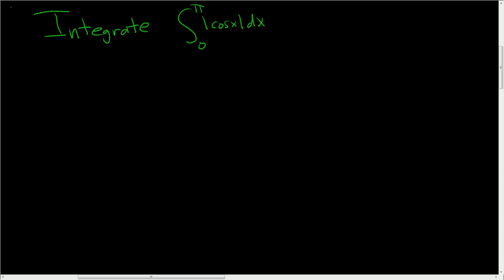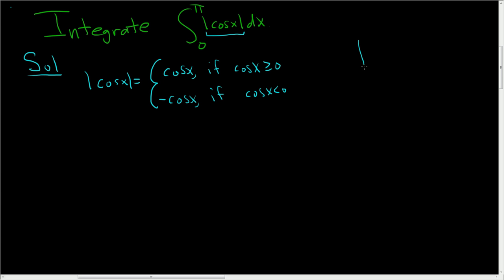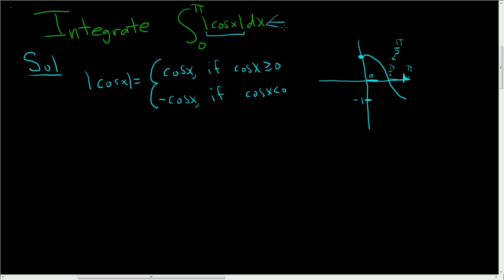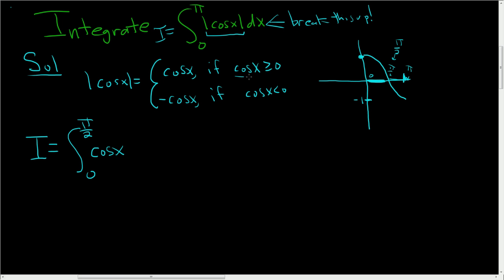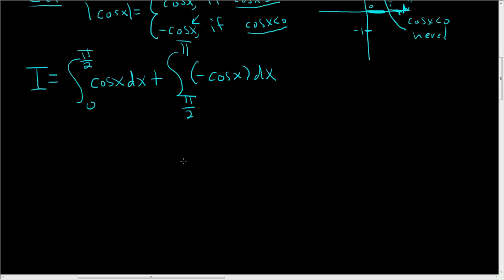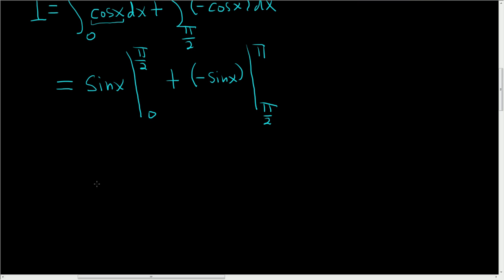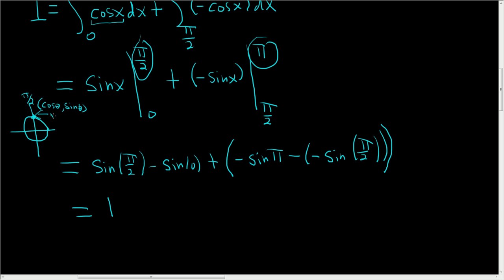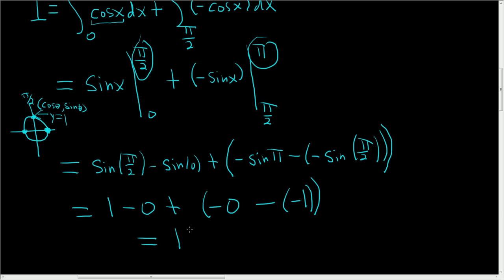Evaluating the Definite Integral of |cosx| from 0 to pi